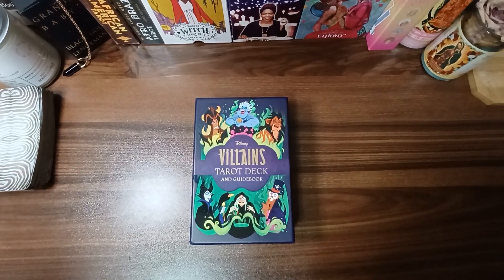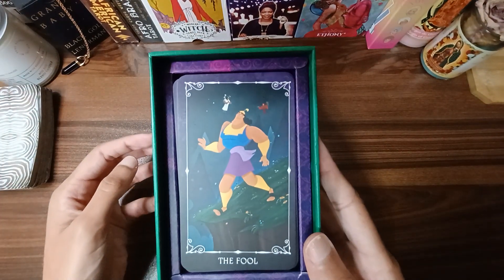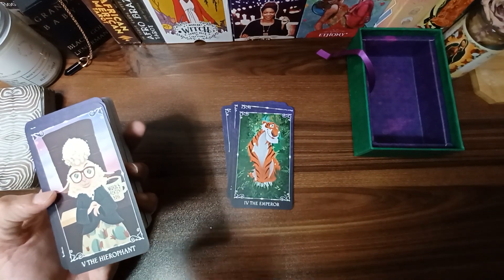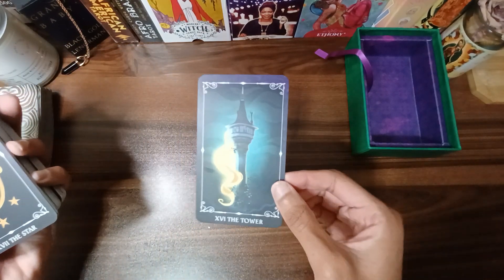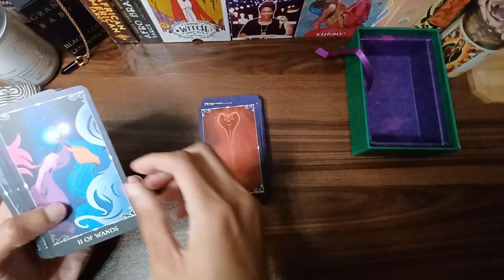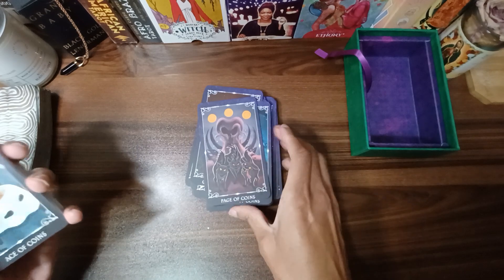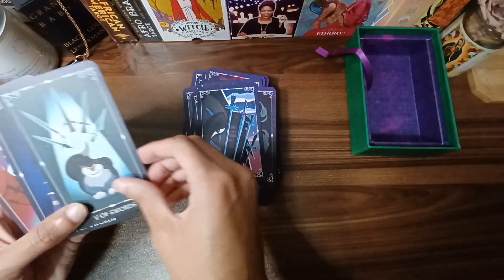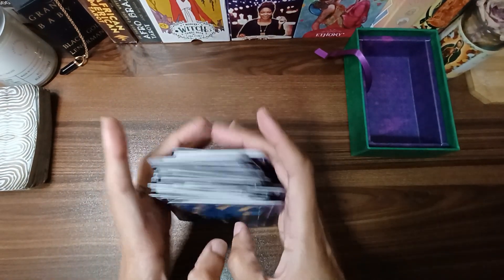🔮Disney Villians Tarot Deck Unboxing & Quick Review!! 🃏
Disney Villian Tarot deck unboxng and Quick Review of all of the cards in the deck.